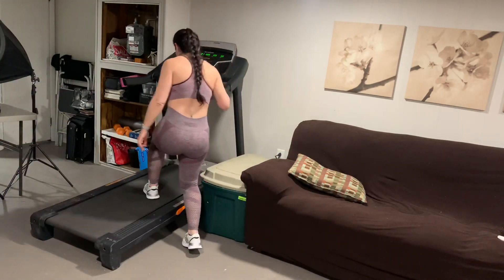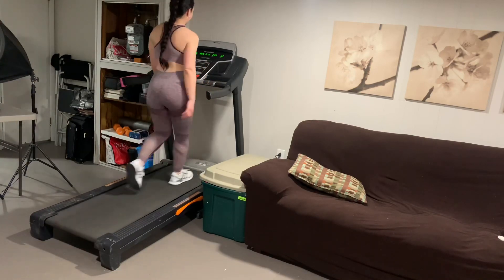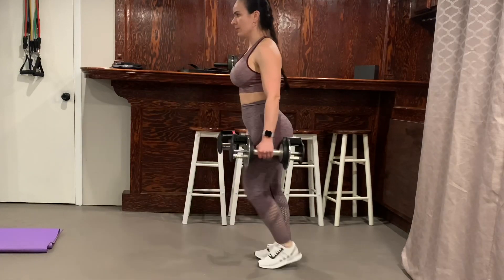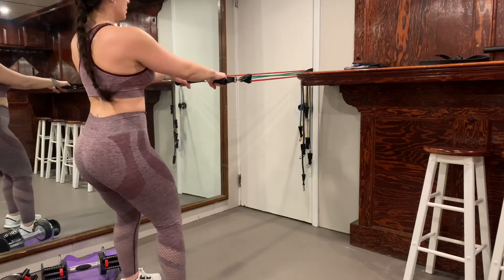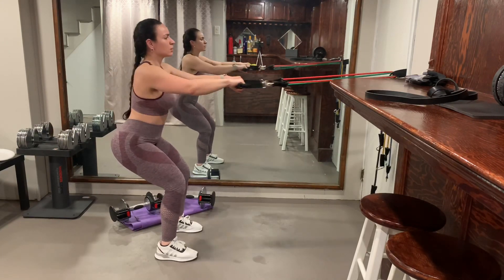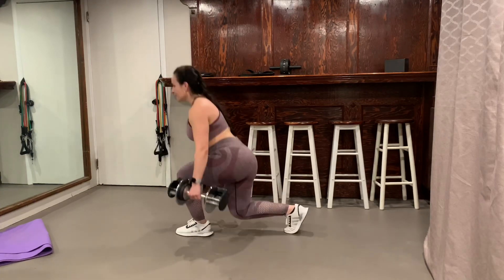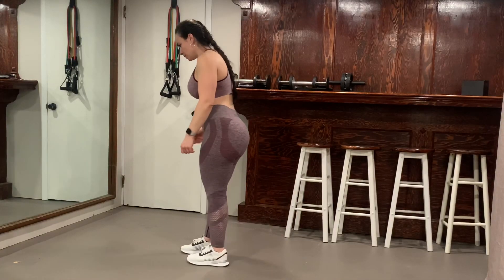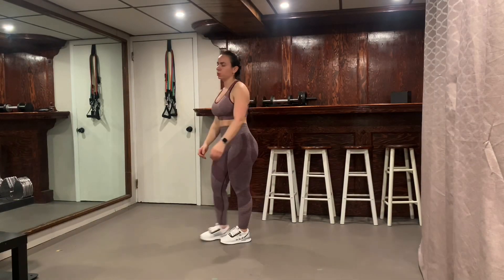AT HOME QUARANTINE WORKOUT | back and legs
I used a resistance band from amazon and dumbbells

Everything was 15 reps for 3 sets

 Lat pulldown
Alternating front lunges

High row
Back lunge

Straight arm pulldown
Squat

Jumping lunges
Bi curl

Cardio 15 mins